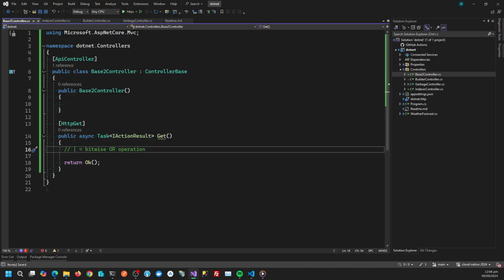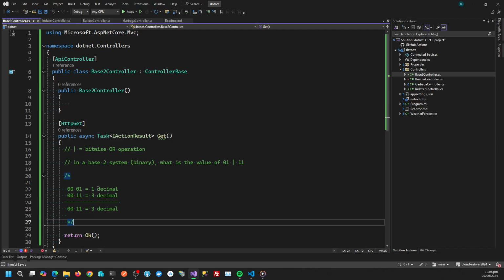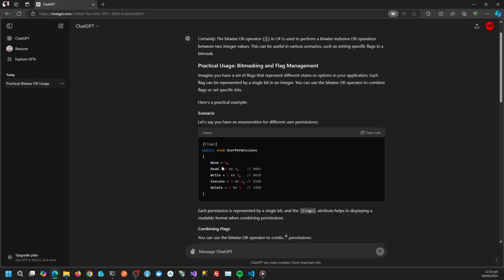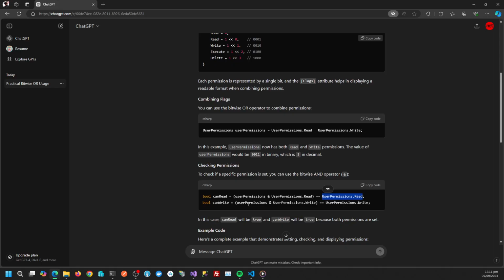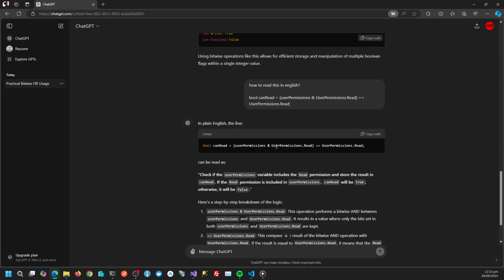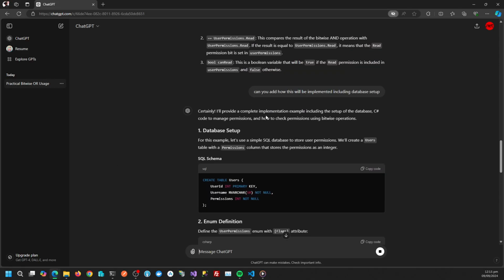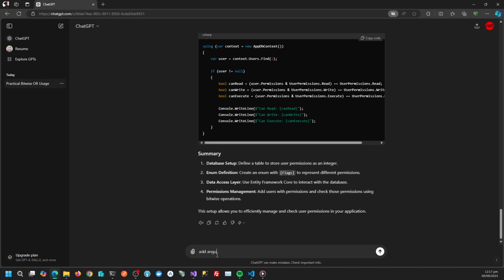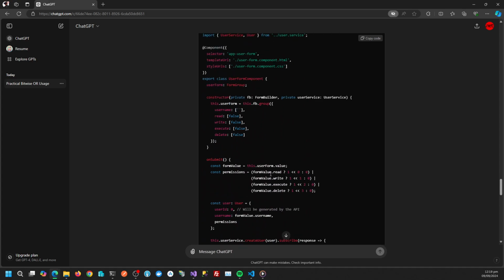Bitwise Operation in C# and Javascript (Angular)